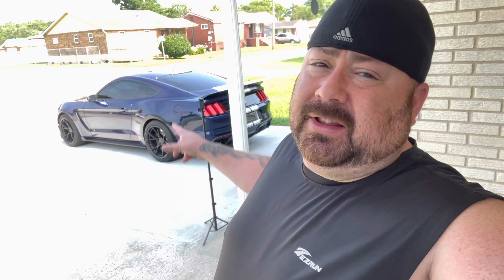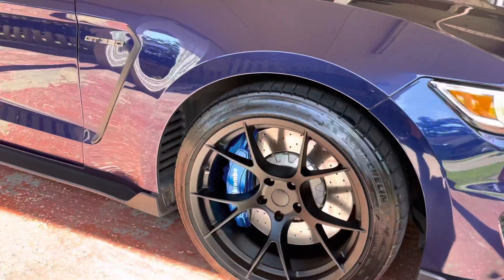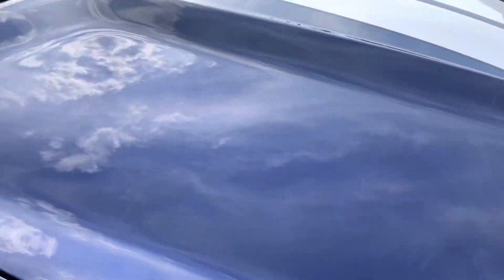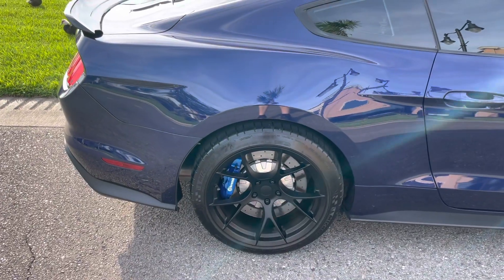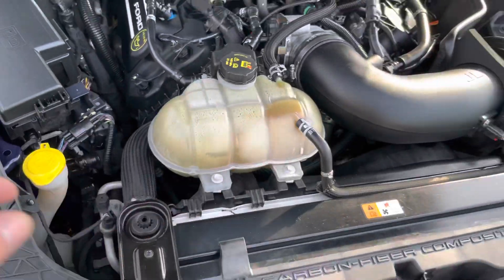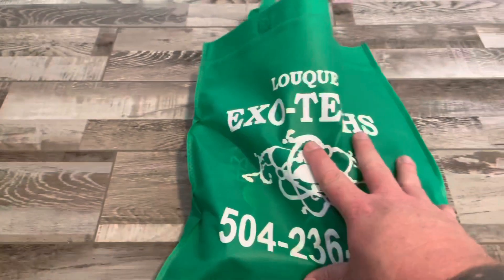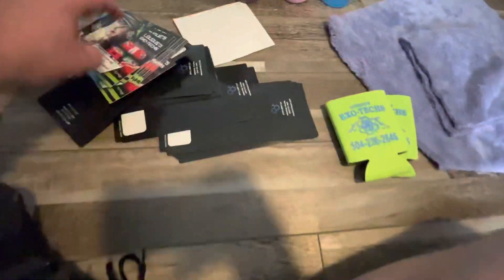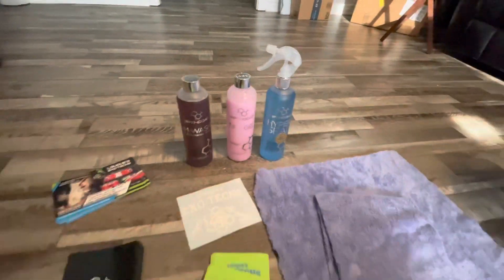Shelby GT350 - Should you get Ceramic?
On Thursday I had my car ceramic coated including rims and calipers painted. In my opinion having ceramic coating done to your vehicle as well worth the money especially if you want to protect your investment, not to mention it also makes the car extremely easy to clean and maintain